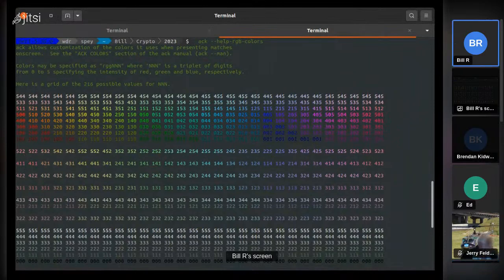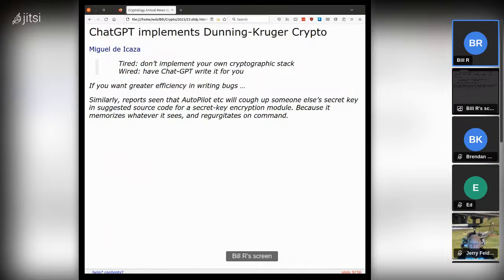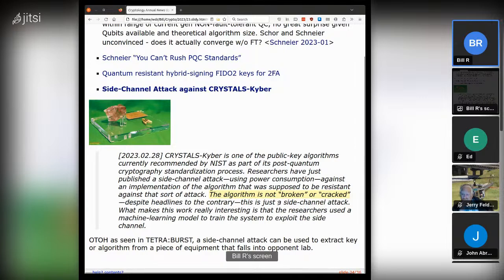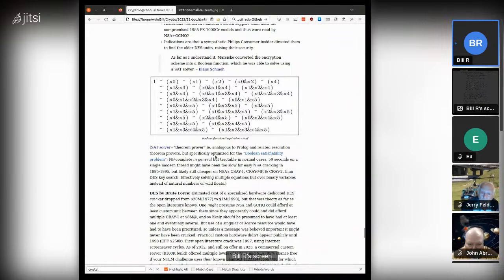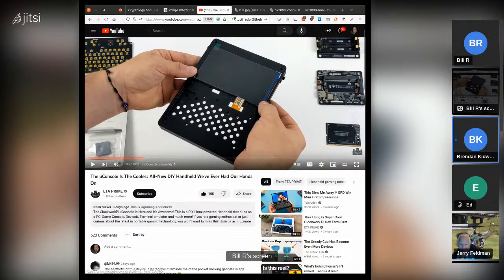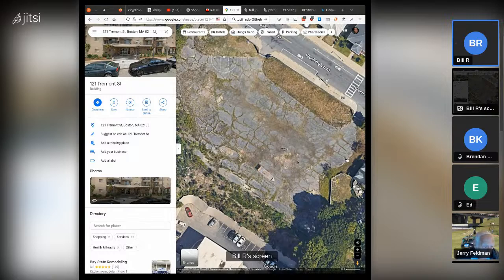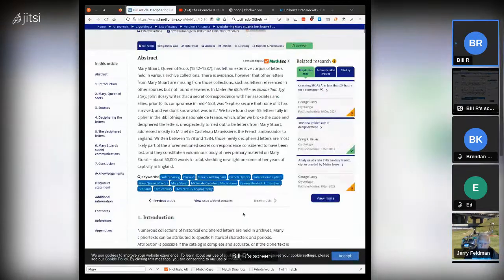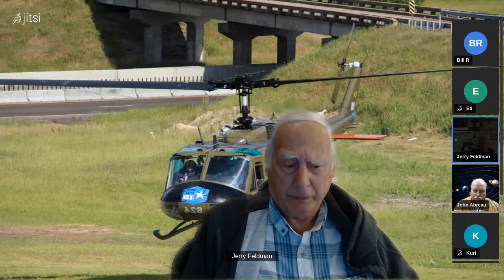Boston Linux VIRTUAL Meeting Wednesday, September 20, 2023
2023 Cryptology News Update and featuring a Historical Vignette